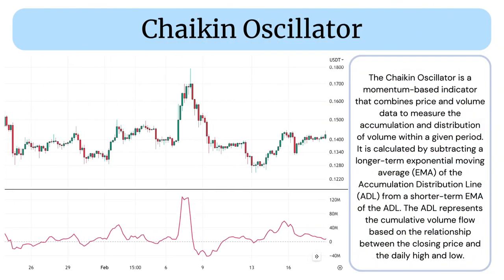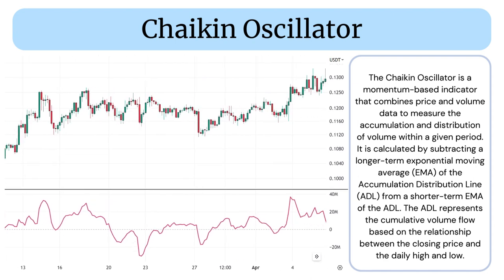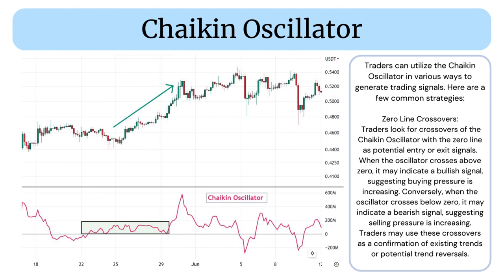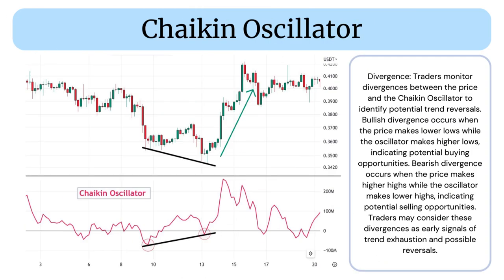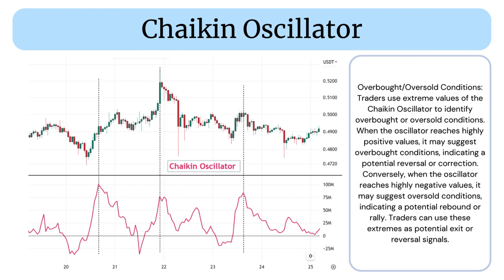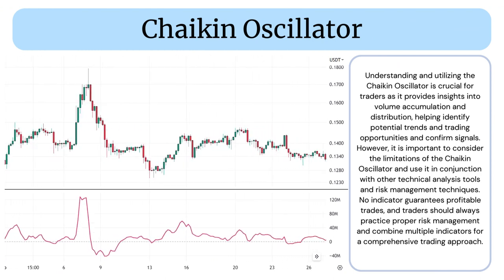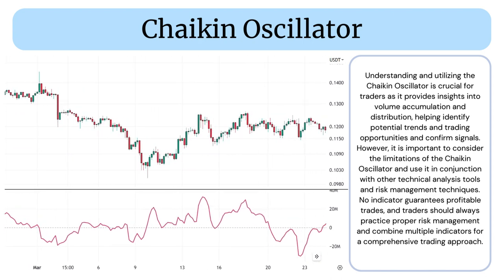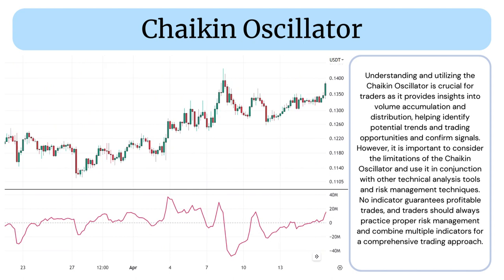Chaikin Oscillator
1. Moving Average (MA)
2. Relative Strength Index (RSI)
3. Moving Average Convergence Divergence (MACD)
4. Stochastic Oscillator
5. Bollinger Bands
6. Fibonacci Retracement
7. Average True Range (ATR)
8. Volume Weighted Average Price (VWAP)
9. Ichimoku Cloud
10. On-Balance Volume (OBV)
11. Average Directional Index (ADX)
12. Parabolic SAR
13. Money Flow Index (MFI)
14. Williams %R
15. Commodity Channel Index (CCI)
16. Pivot Points
17. Exponential Moving Average (EMA)
18. Standard Deviation
19. Aroon Indicator
20. Chaikin Oscillator
21. MACD Histogram
22. Accumulation/Distribution Line (A/D Line)
23. Triple Exponential Moving Average (TEMA)
24. Rate of Change (ROC)
25. Ultimate Oscillator
26. Detrended Price Oscillator (DPO)
27. Chandelier Exit
28. Supertrend Indicator
29. Keltner Channels
30. Donchian Channels